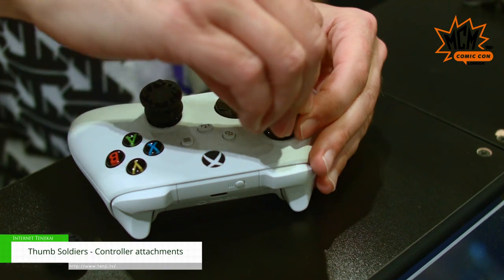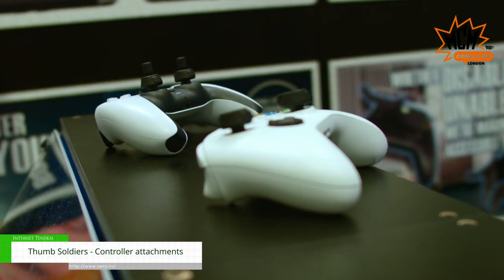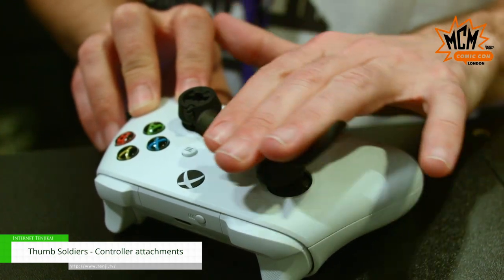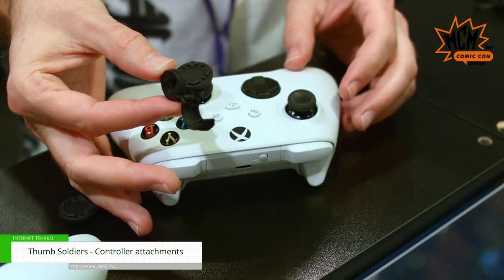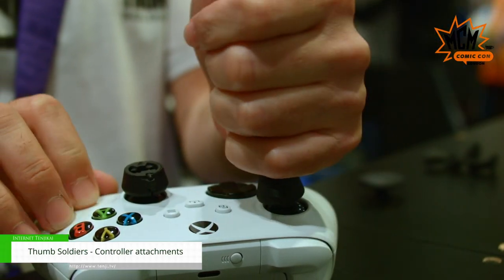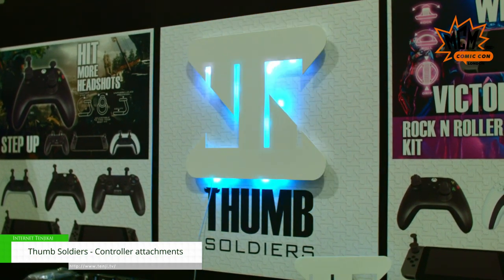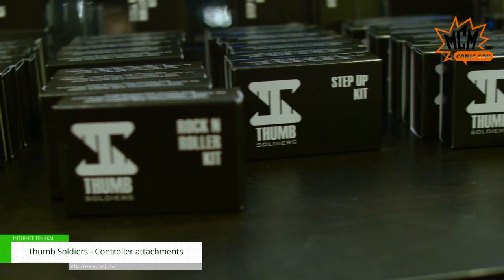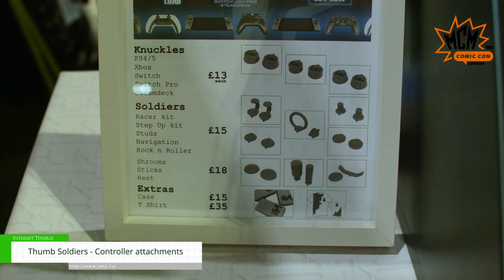[Comicon 2023] Controller Attachments - Thumb Soldiers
Thumb Soldiers have completely changed the way you treat controllers, turning them into a launch platform for a range of apparatus designed to help with precision and disability needs alike. A truly unique and important product